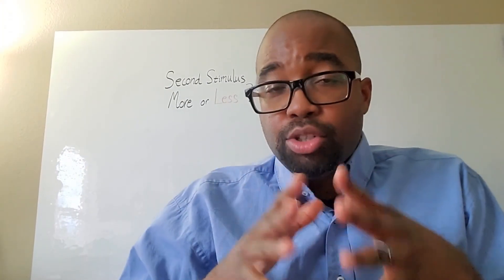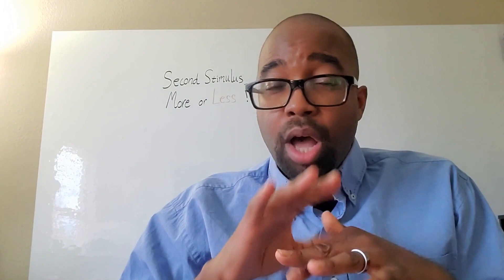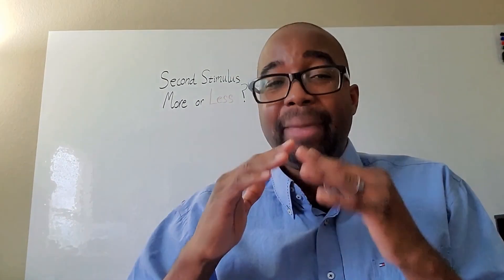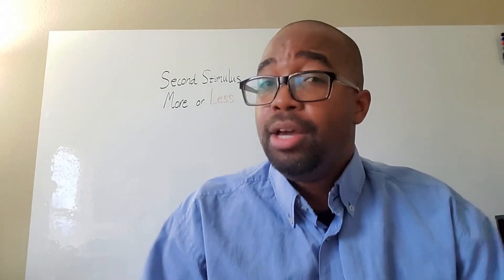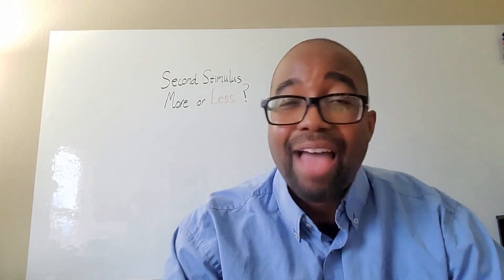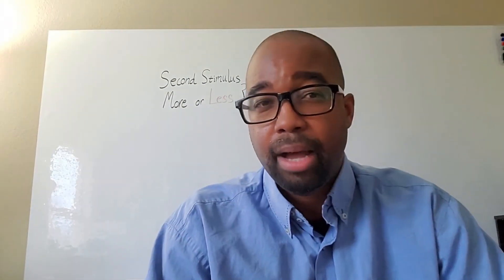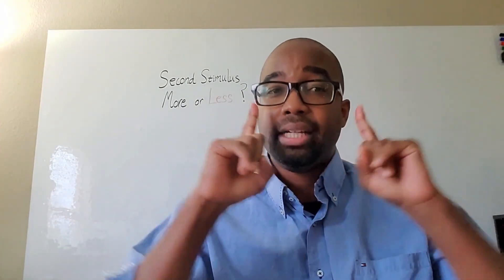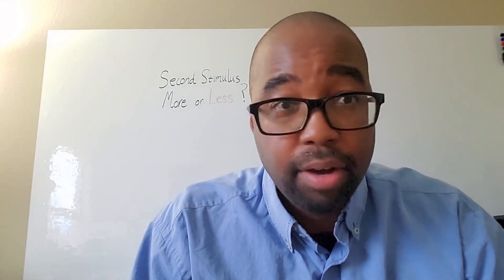Stimulus Package Update: Are You Getting More or Less? || July 17, 2020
New Class On Velocity Banking out NOW!

Everything you need to know to get a firm foundation in leveraging your bank account and credit!

In this video we will go over the Stimulus Package Update.

We cover the stimulus check under the stimulus bill under the CARES Act. We're also covering the HEROES Act. We cover the CARES Act unemployment and give you the best piece of news during these days with our daily news updates. We hope this helps you secure your stimulus check and check the status of your stimulus check money! This stimulus package was made to help offset unemployment and support small business owners. Also, the HEROES Act is to support essential workers. Let's not forget the PPP (Paycheck Protection Program) as well.

Here is the link that helps you build your credit and gives you almost immediate access to your credit line

VELOCITY BANKING APP!

If you are a business you will need a Professional Email